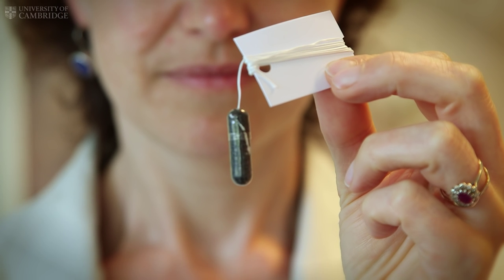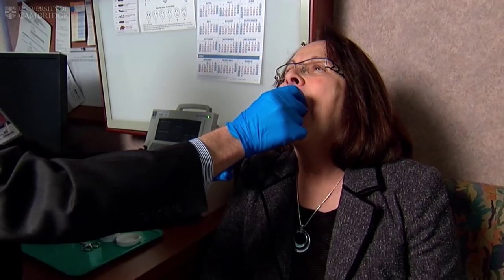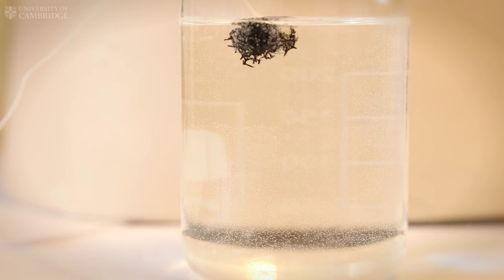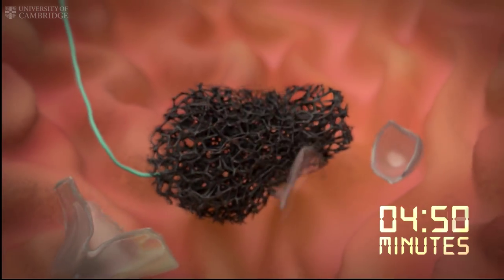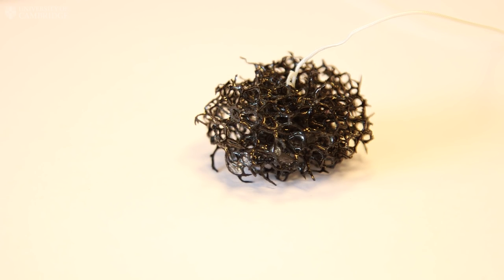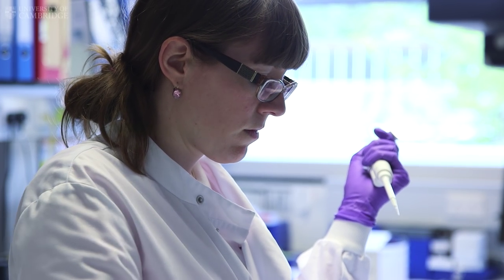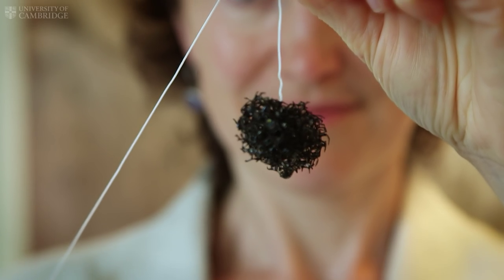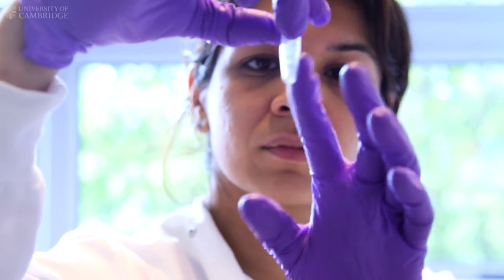Cytosponge - Early detection for oesophageal cancer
A ‘pill on a string’ developed by researchers at the University of Cambridge could help doctors detect oesophageal cancer – cancer of the gullet – at an early stage, helping them overcome the problem of wide variation between biopsies.